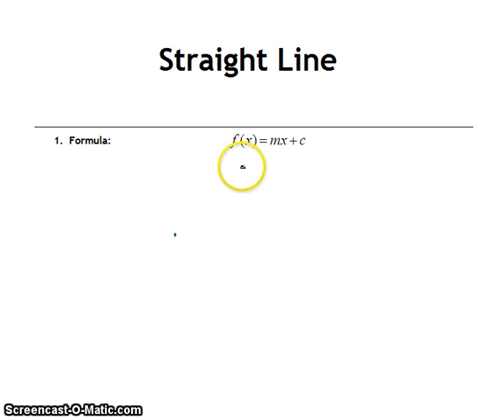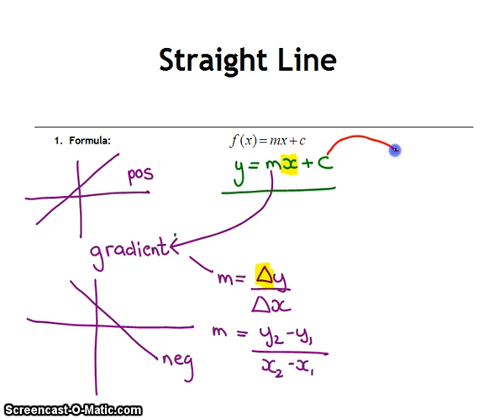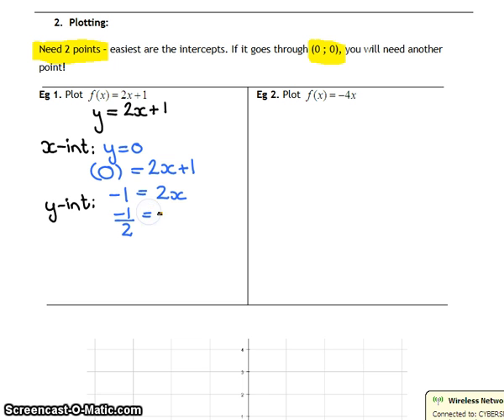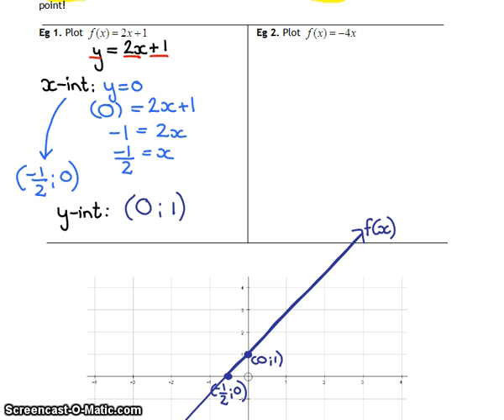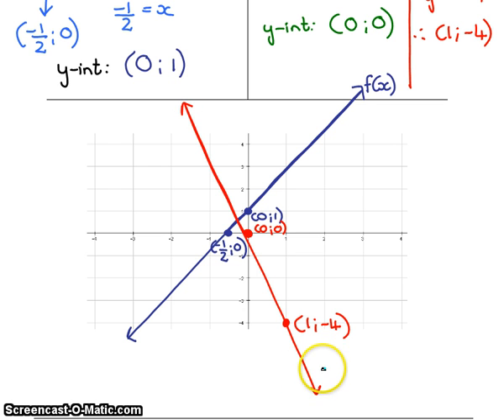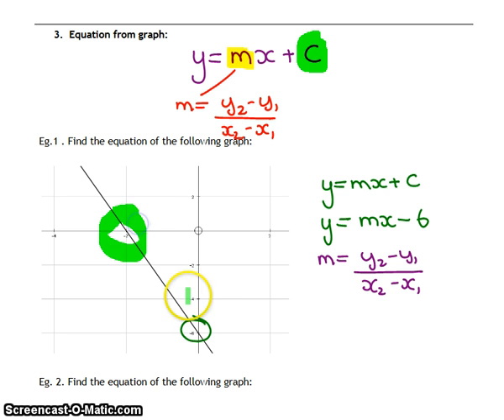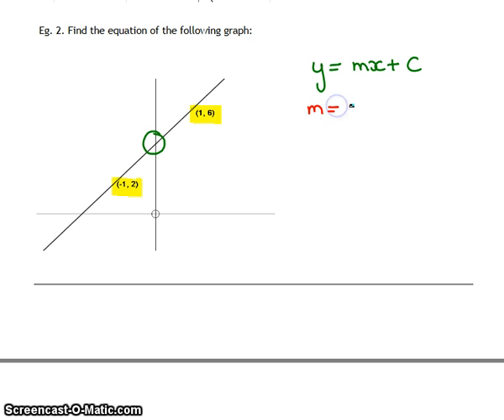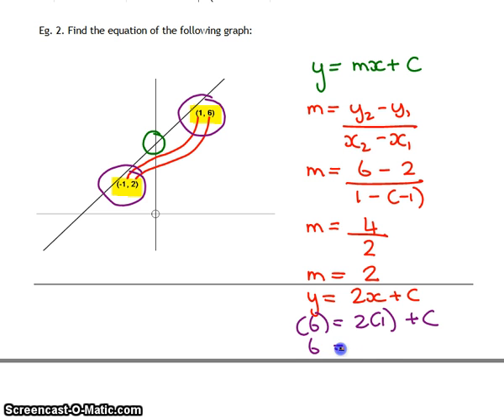FUNCTIONS 01 - Straight Lines.mp4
Grade 10 (RSA) quick lesson on straight line functions.